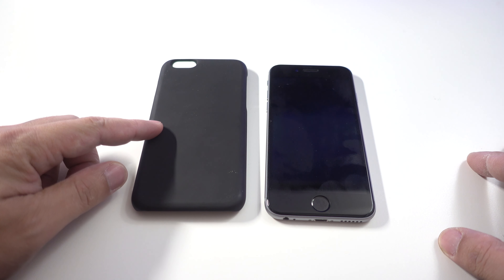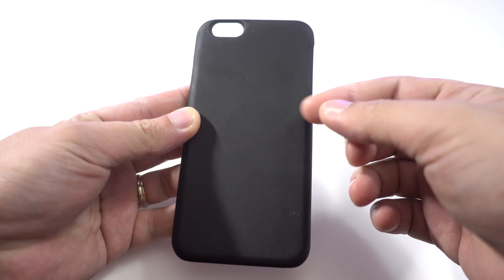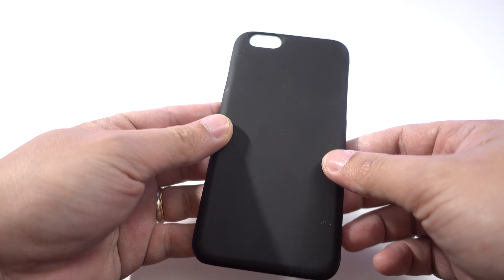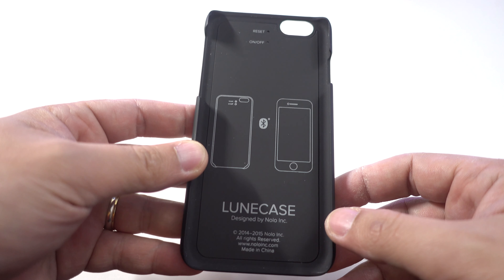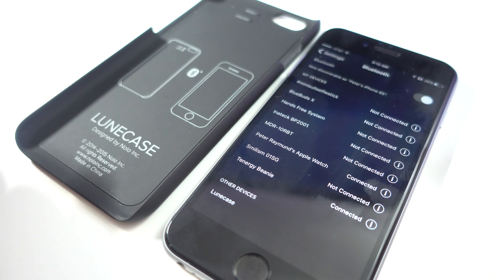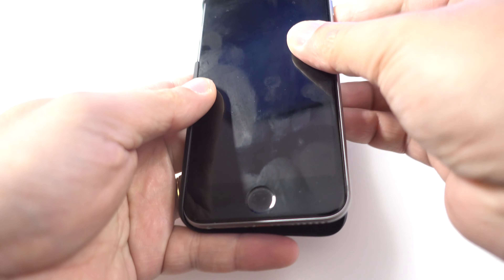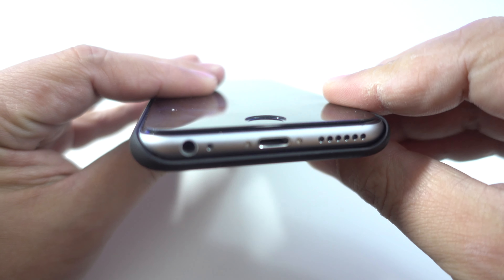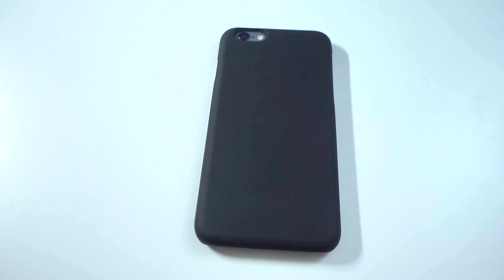Lunecase Icon for the iPhone 6 & 6s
Mabuhay!